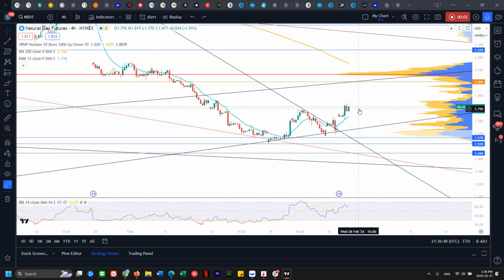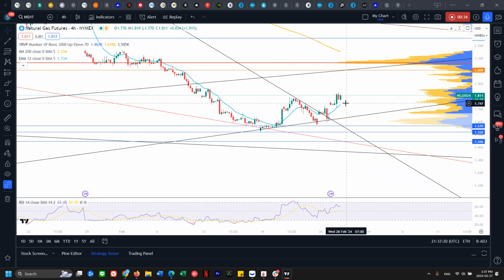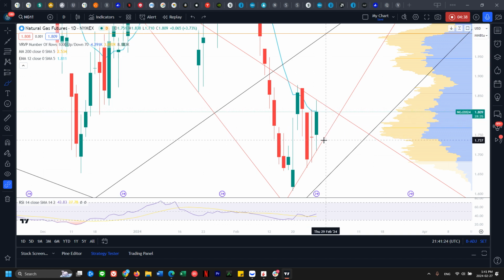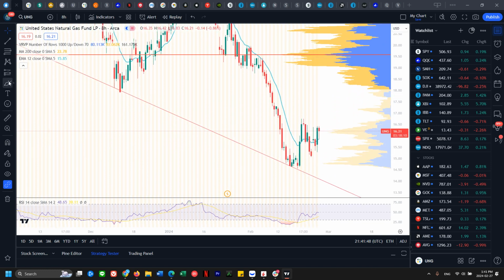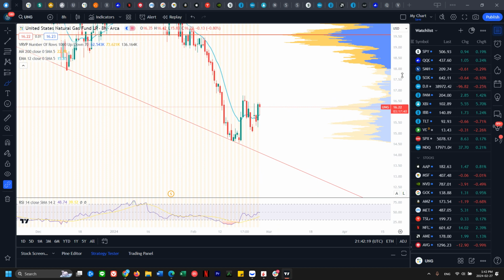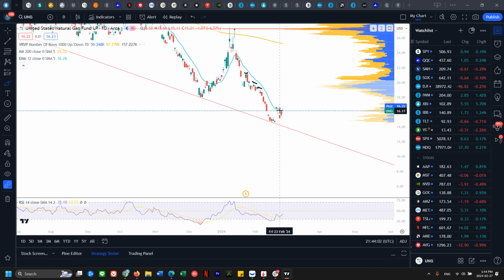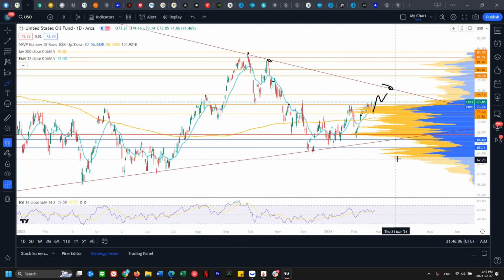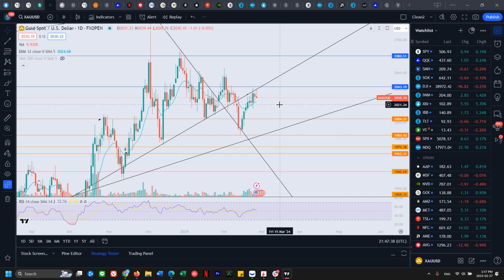Natural Gas Price Forecast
- Natural Gas Natgas Stock 8 hour 200 MA resistance

00:00  Natural Gas stock Bulls NatGas Support & Resistance Guide
05:03  $UNG Stock Forecast
07:27  USO Oil Stock Forecast
09:37 DXY US dollar Stock Forecast
10:54  Gold XAUUSD Stock Forecast
11:58 Silver XAGUSD